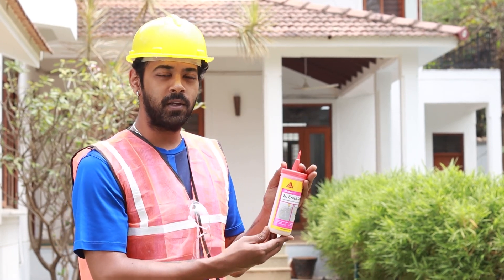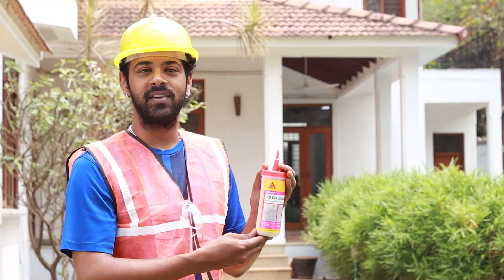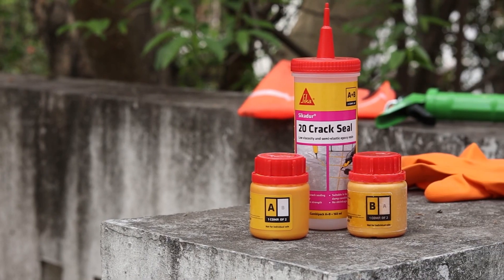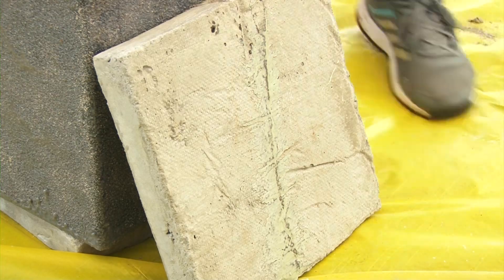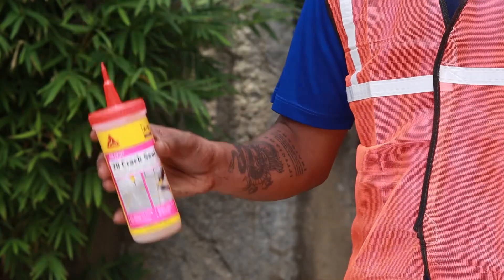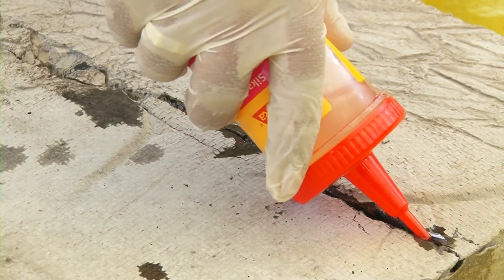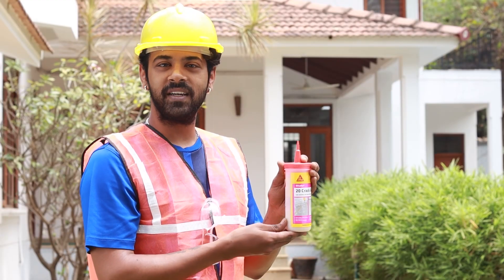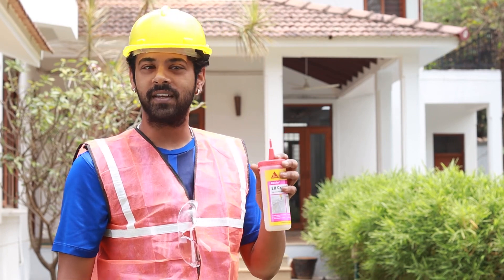Sikadur-20 Crackseal (Low viscosity and semi elastic epoxy resin)sika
Sikadur®-20 Crack Seal is a solvent-free, 2-component low viscosity and semi elastic liquid, based on epoxy resins. It is used especially for sealing of non-structural cracks and cavities in concrete.
USES
▪ Fill and seal non-structural crack and cavities in struc- tural concrete such as concrete decks, balconies, concrete roof structures, wet room, swimming pool and especially before waterproofing works.
▪ Repair floor tile joint for leakage treatment at wet room.